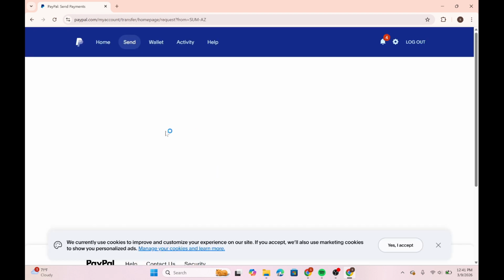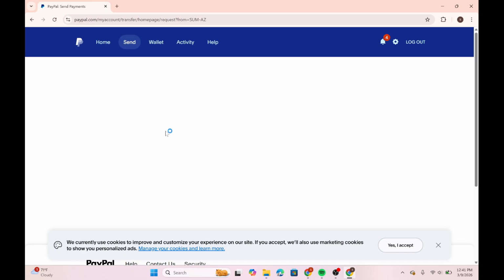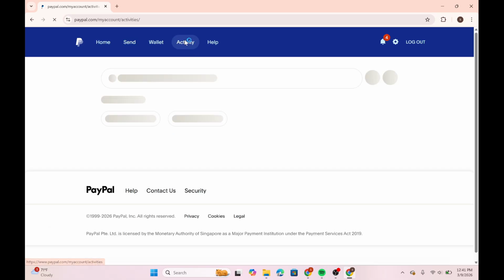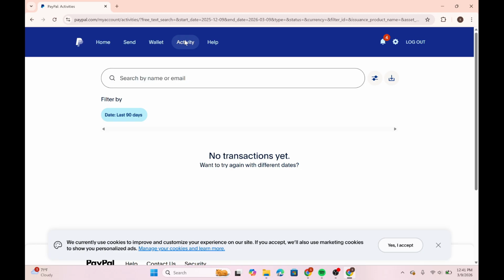How to Request Money on Paypal 2026?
From creating a request to sending it via email or link — I'll walk you through every part so you get paid quickly and easily.

By the end of this tutorial, you'll know exactly how to request money like a pro on PayPal